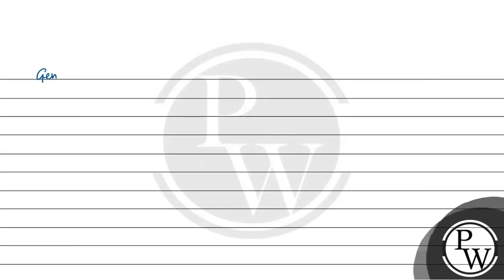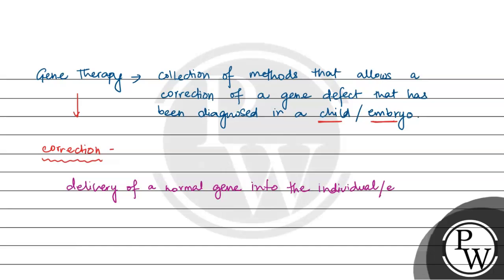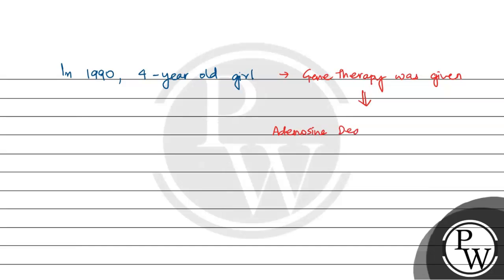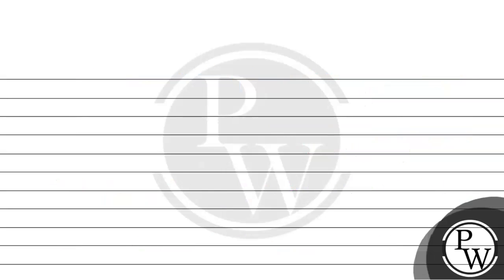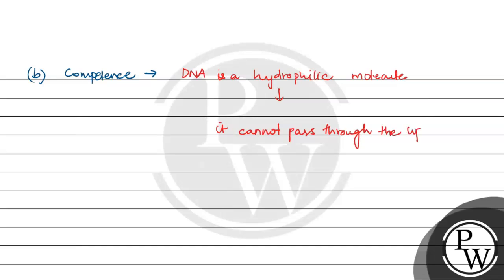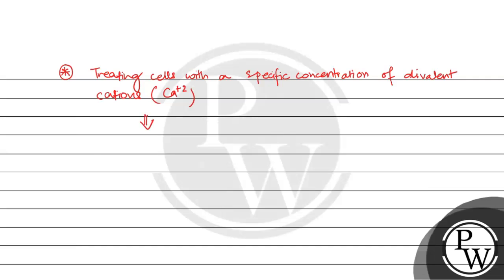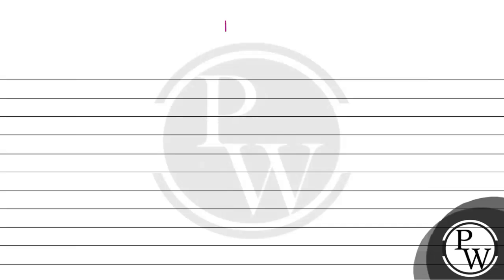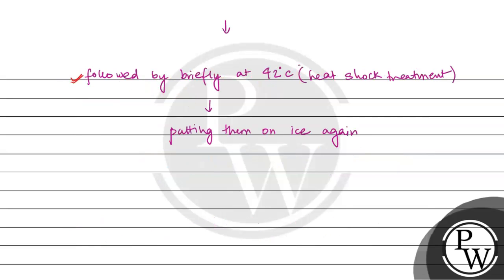(a) How does a gene therapy involving direct modification of the cells, in order to achieve a th....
(a) How does a gene therapy involving direct modification of the cells, in order to achieve a therapeutic goal is used in the treatment of ADA deficiency? Explain.(b) A host cell must be made competent, before it is able to receive an rDNA. Justify.